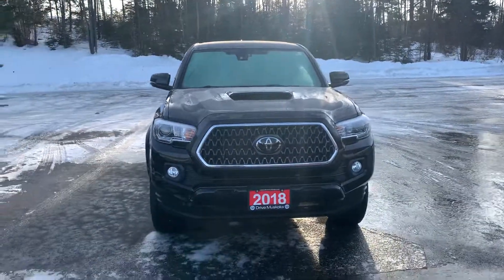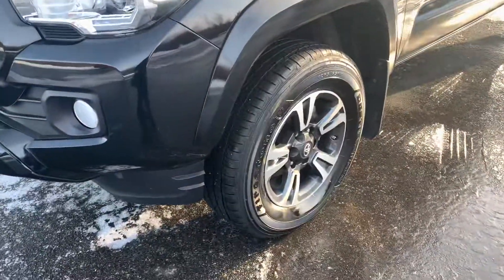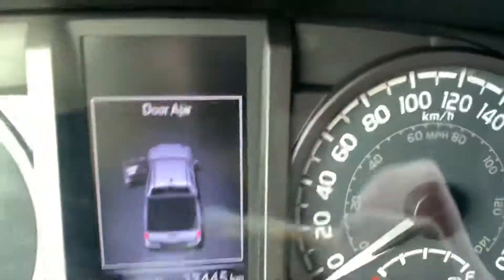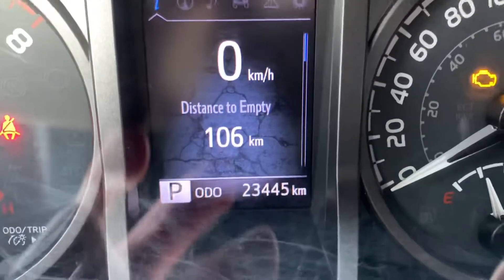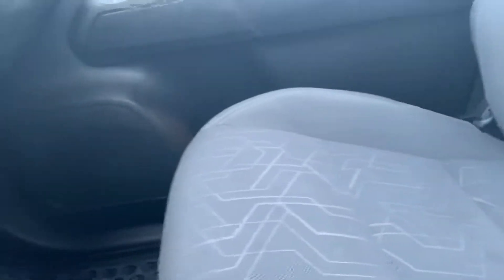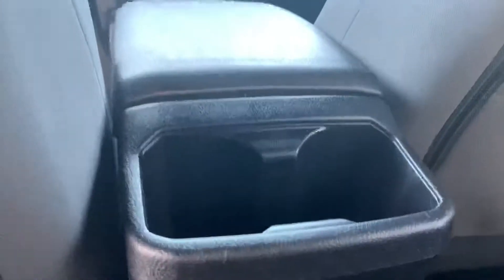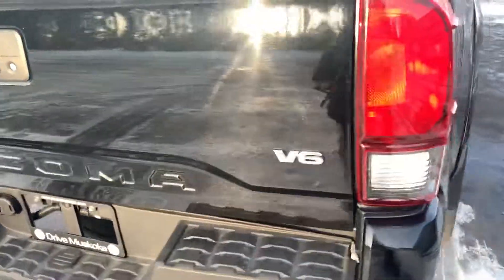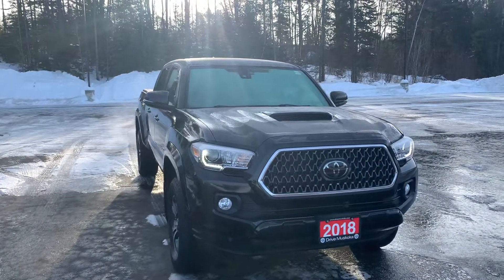2018 Toyota Tacoma #52811 For Blake